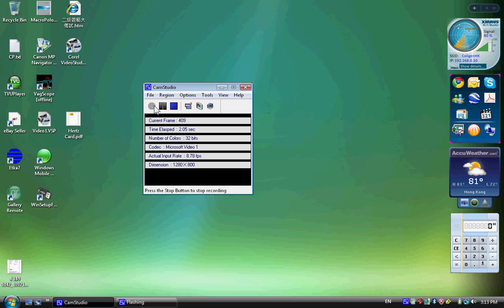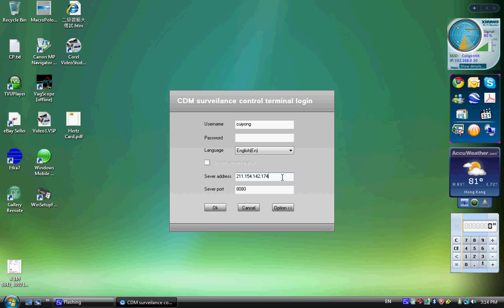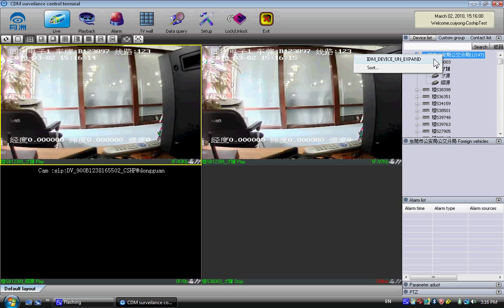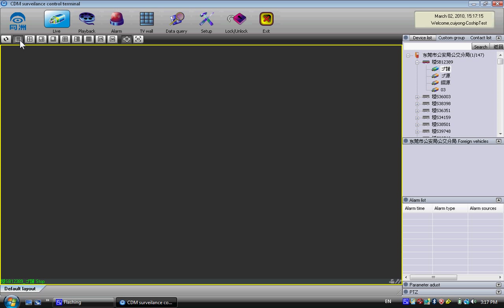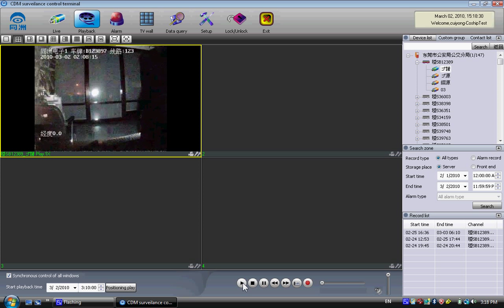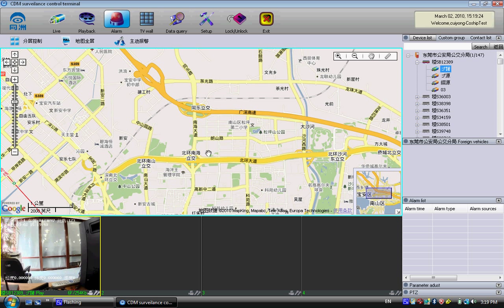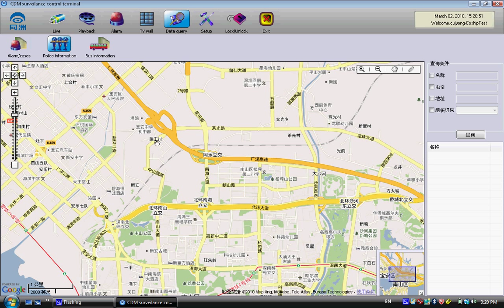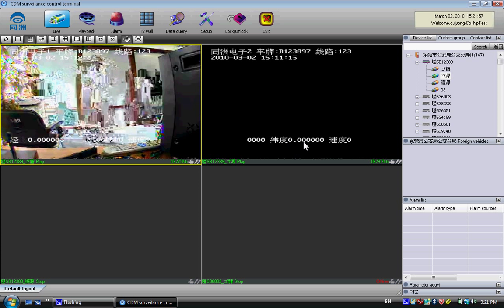DVR Client Interface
Software on Final Beta .